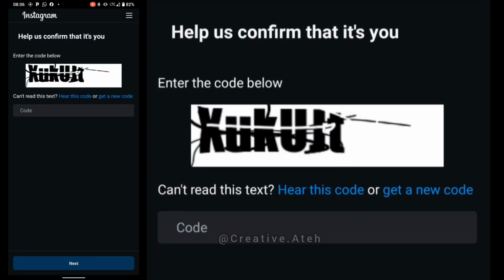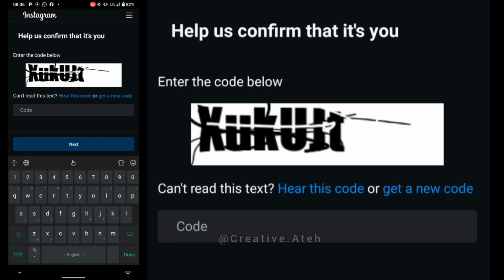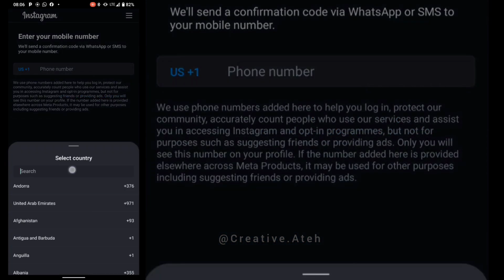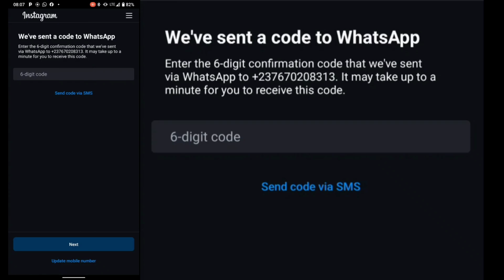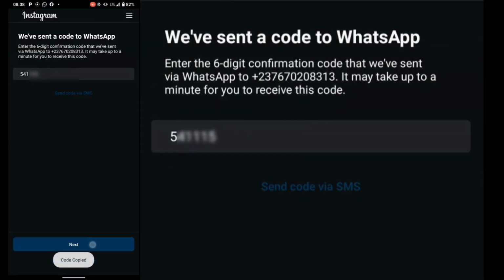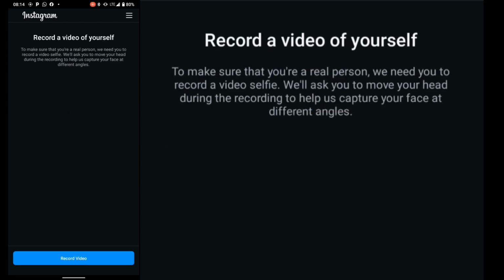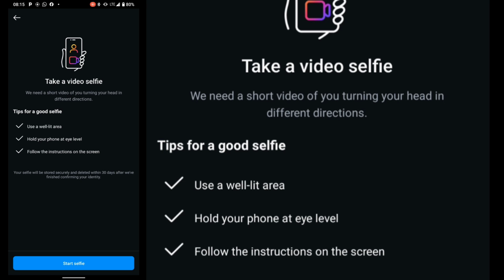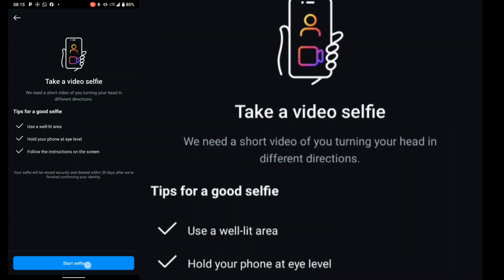How to Recover Your Restricted Instagram Account Fast | Step-by-Step Guide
Struggling with a restricted Instagram account? Don’t worry, we’ve got you covered! In this video, I’ll walk you through the exact steps to recover your restricted Instagram account quickly and easily. Whether it’s due to a policy violation, security issues, or suspicious activity, this guide will help you regain access and get back to your online life.

🔑 Topics Covered:

Why Instagram accounts get restricted

Tips to prevent future restrictions